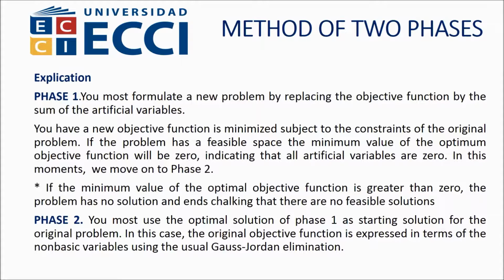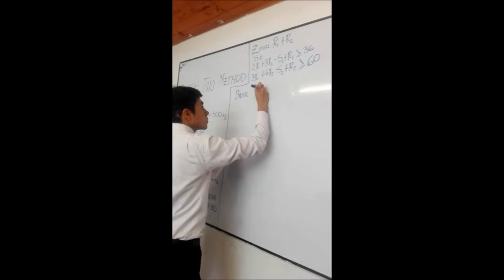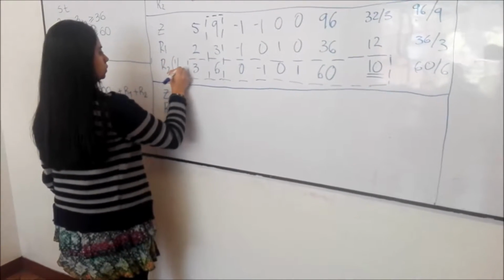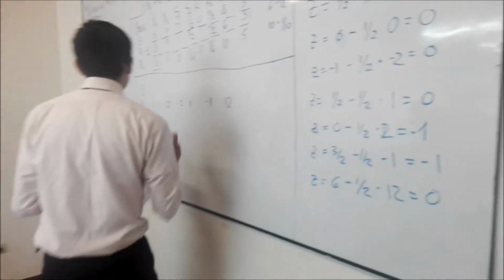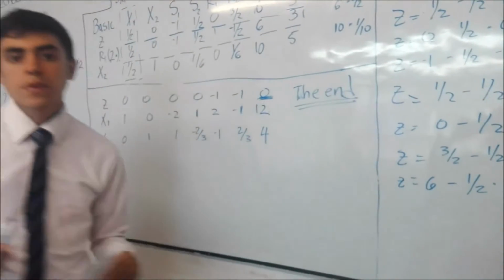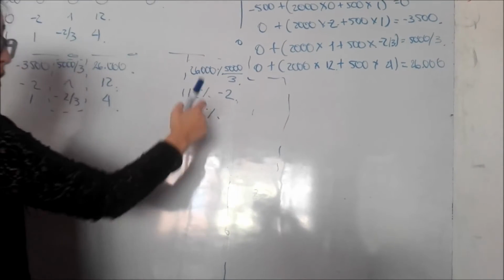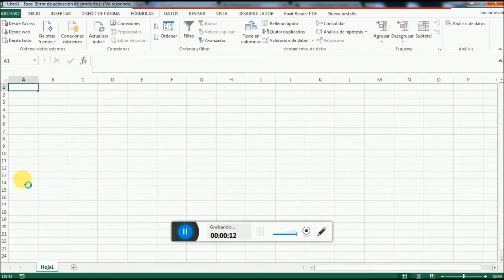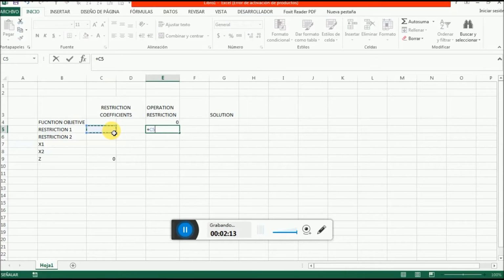METHOD TWO PHASES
Video presentado para la clase de programacon lineal de la Universidad ECCI de Colombia del profesor Ruben Buitrago, PRESENTADO POR :

DARWIN BALLEN
JOHANA REYES
ELSY RODRIGUEZ